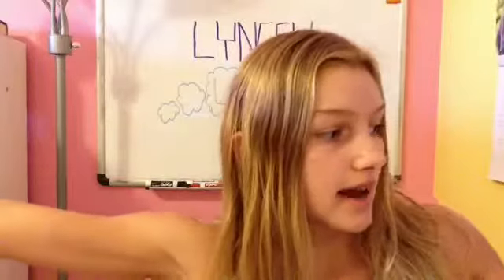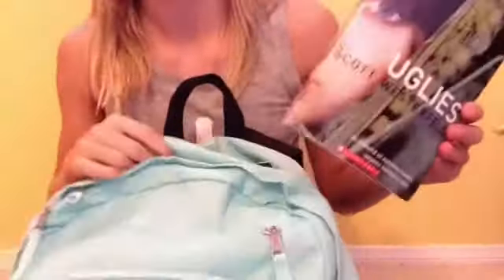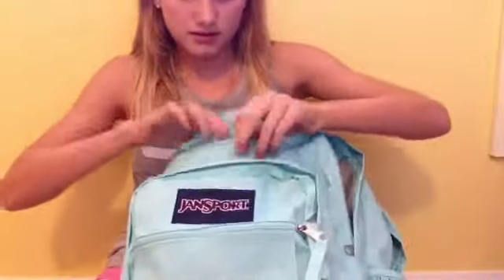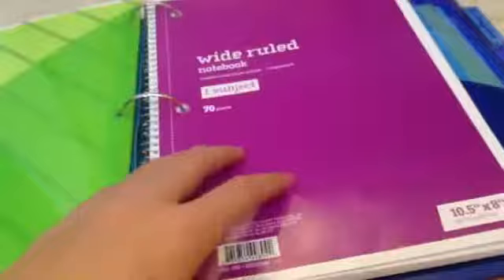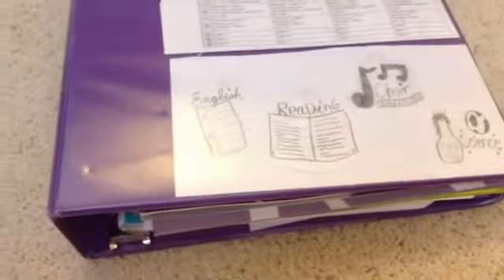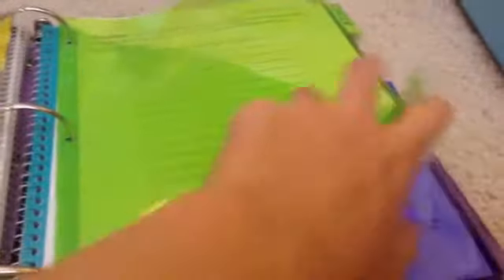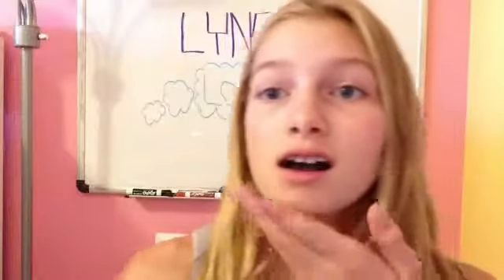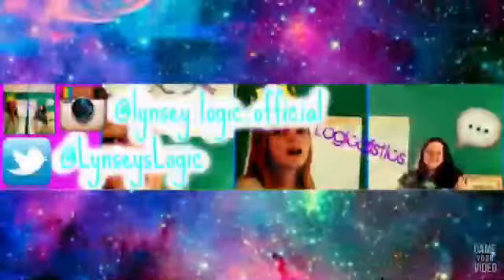What's in my Backpack?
Hello! It's Lynsey again and today I will be doing a what's in my backpack 2015!
Anyway, go stalk Lynsey Logic.
Go search Lynsey Logic on Spreadshirt to see our iPhone cases and (soon to be) more!
Contest: Create a theme song for asklynseylogic and/or
How long it should be: 30 seconds or shorter
RULES:
2. The theme song has to have one of the hashtags in it (see next section for hashtags)
3. Has to be original!
GOOD LUCK!
Ask us questions on...
Instagram: Repost the picture we have posted for asklynseylogic or askelianaquestions, hashtag it to one of the two, tag us, and ask the question!
Twitter: Hashtag it to either asklynseylogic or askelianaquestions, tag us, and ask the question!